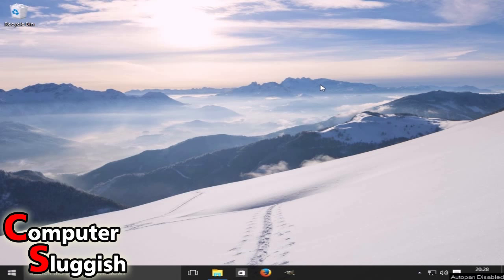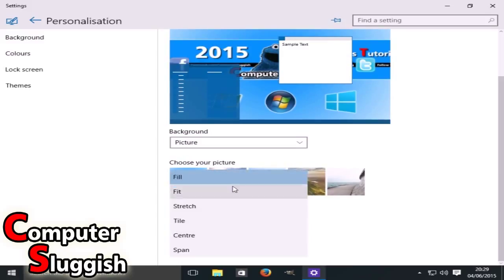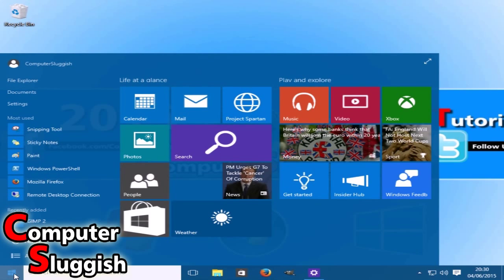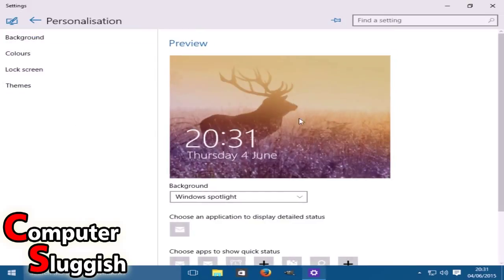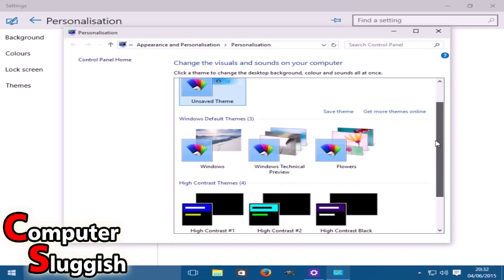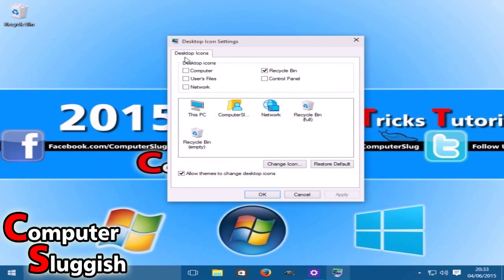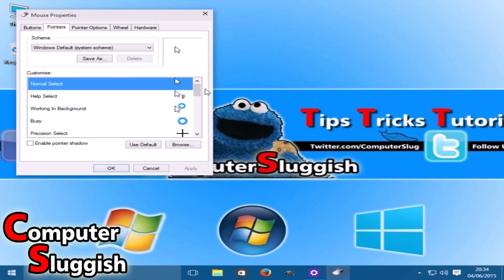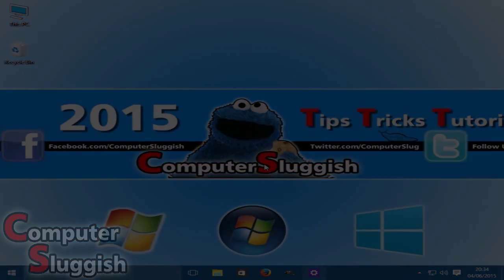Windows10 How To Customize Your Own Theme Beginners Tutorial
Hello today I will be showing you how to customize windows 10.